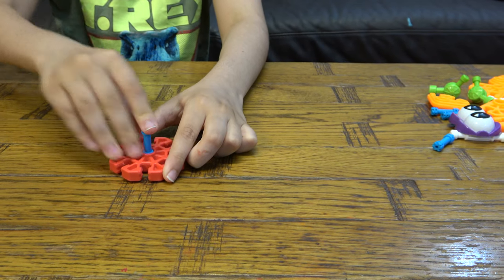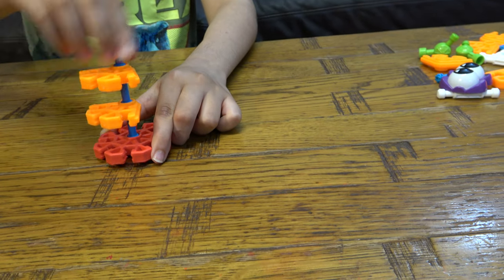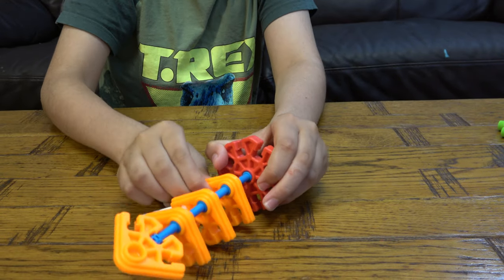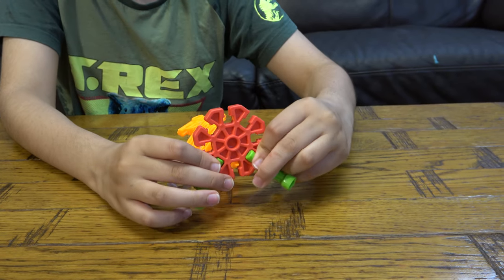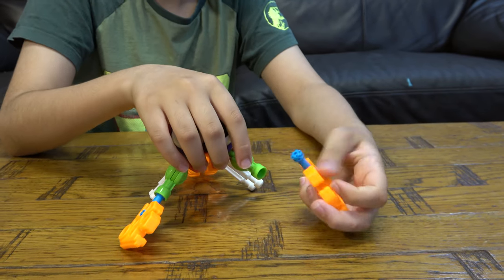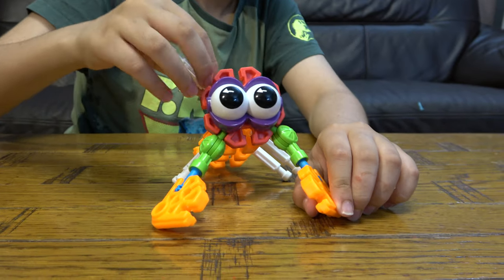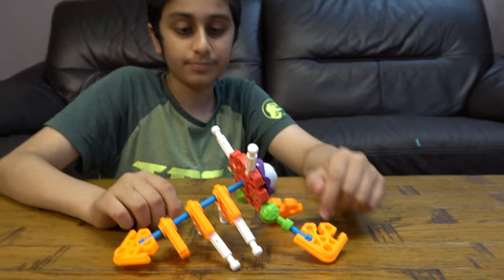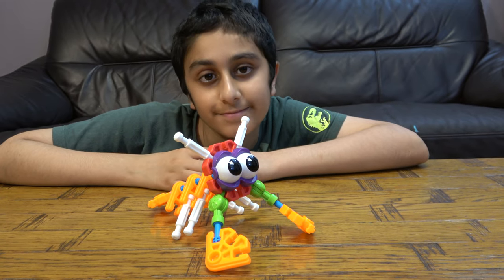Building a Kids K'nex Prawn